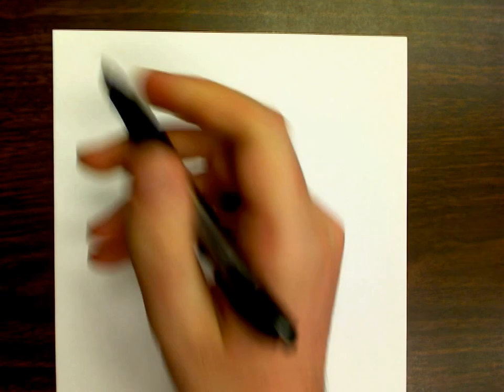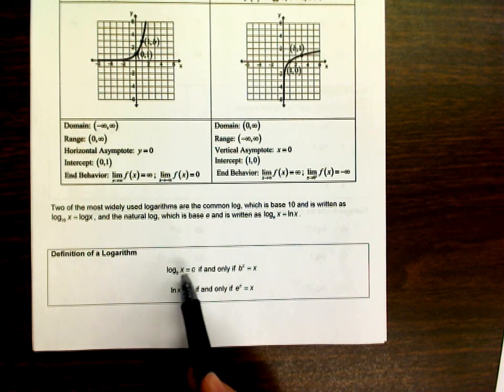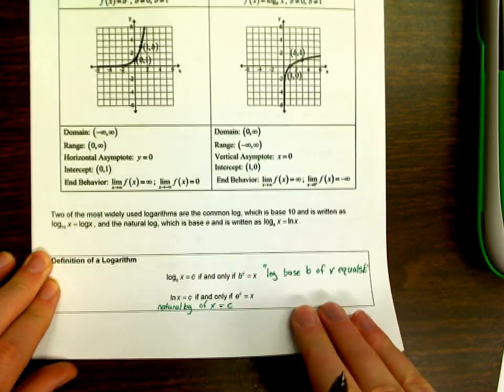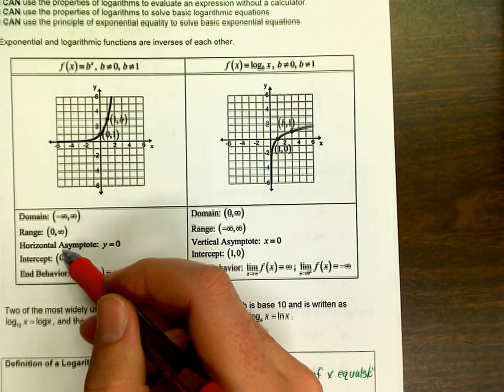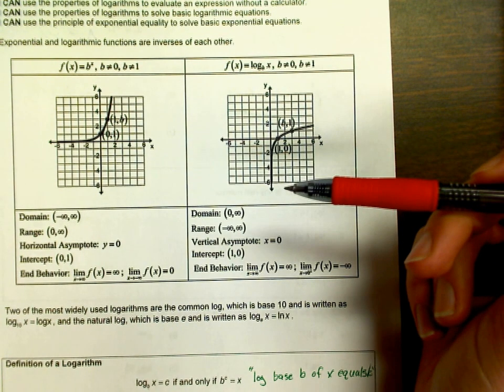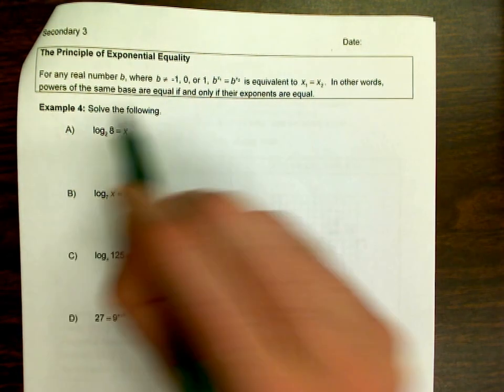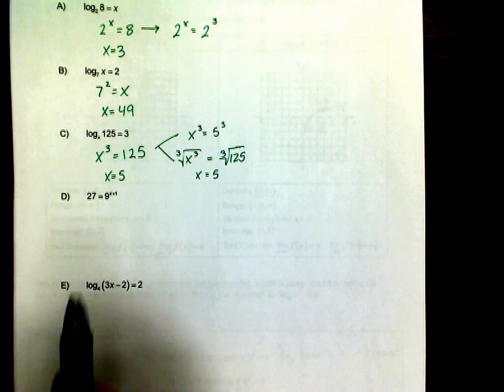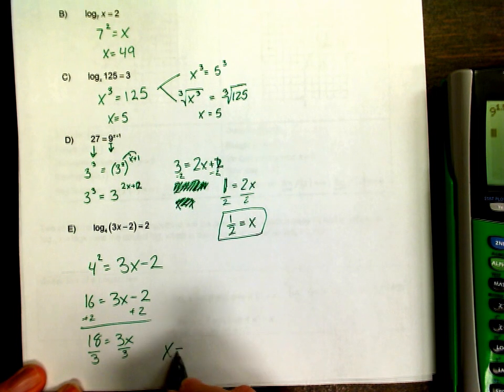Arthur does Math: Logarithms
A video for my Secondary 3H class about the properties of logarithms.